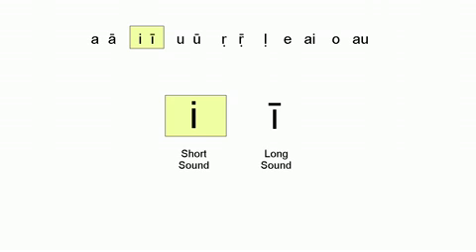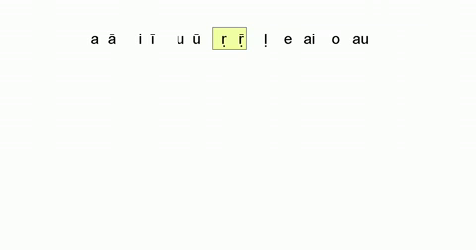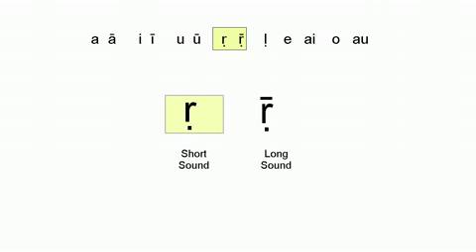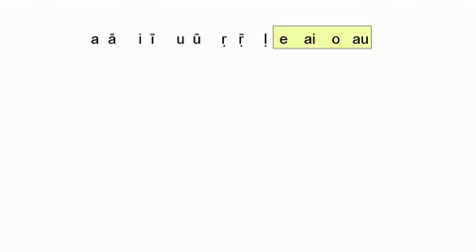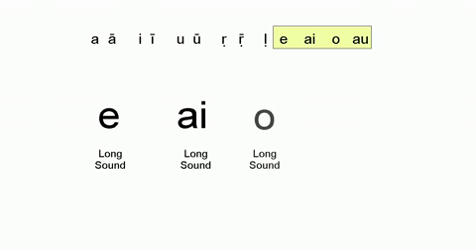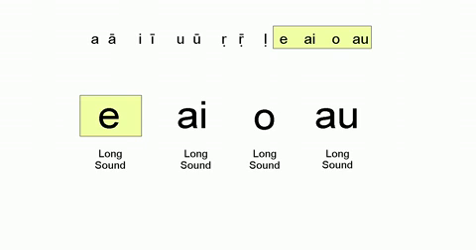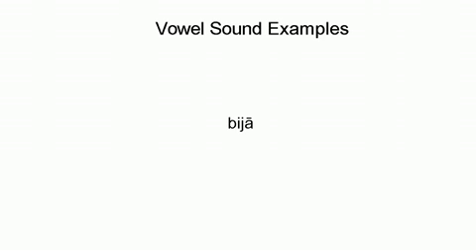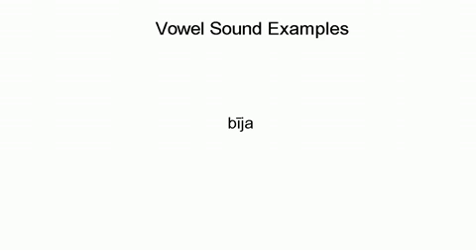Sanskrit Vowels: Pronunciation and Transliteration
content.esotericteaching.org This video is part of our online Esoteric Teaching University of Higher Knowledge Bhakta Degree Program. In this video you will learn how to pronounce and read the transliterations of the Sanskrit vowels, and learn about their wonderful scientific arrangement - which adds to the beauty of learning this language. By the end of the video you will have a good grasp of the building blocks of Sanskrit pronunciation.